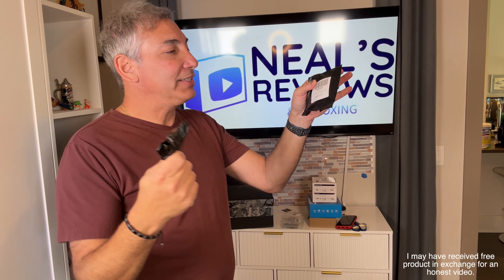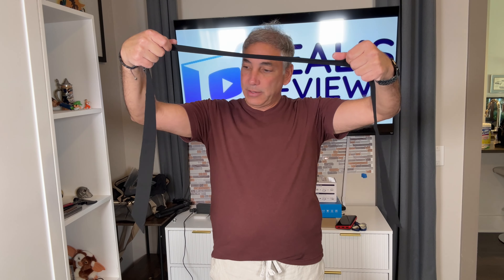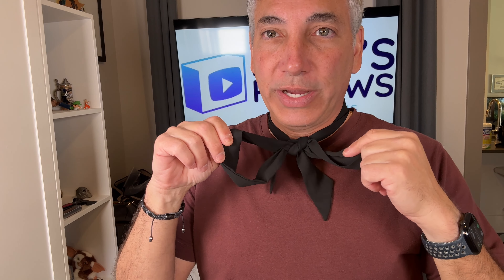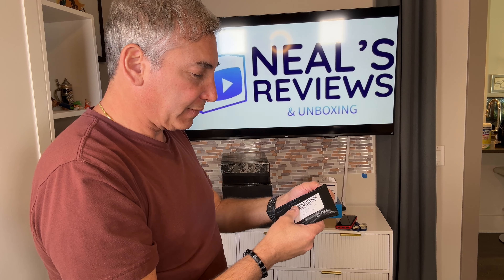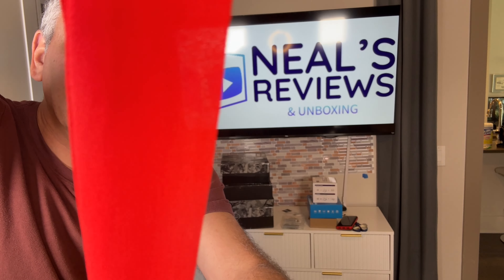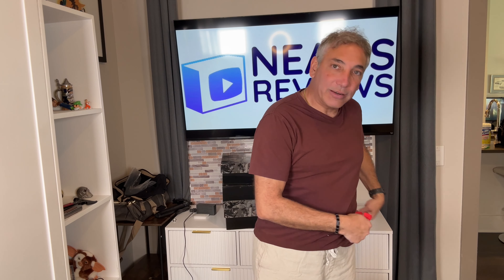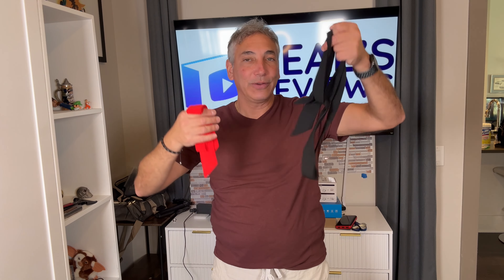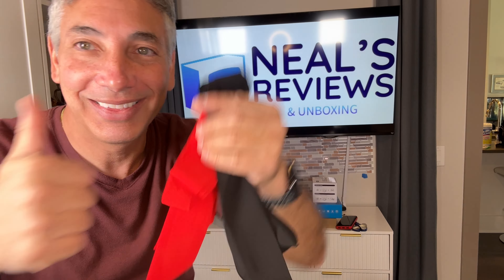Bow Tie or other Tie Review & Unboxing 4K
Visit the Mantieqingway Store
Mantieqingway Bow Ties for Women/Girls, Self-tie Folding Bowties Accessory for School Uniforms Cosplay Wedding Party
From Amazon
(AD)